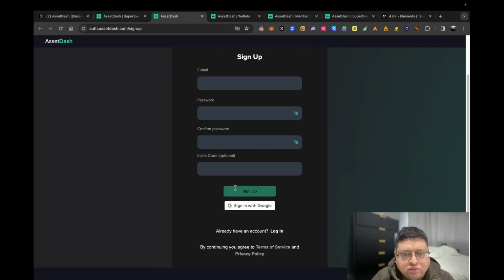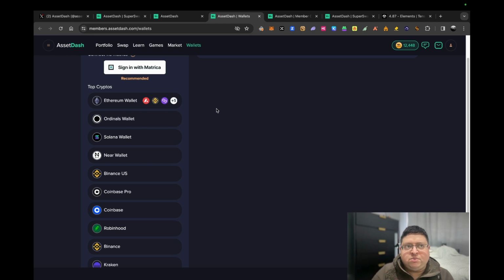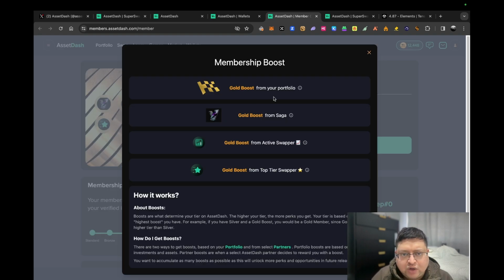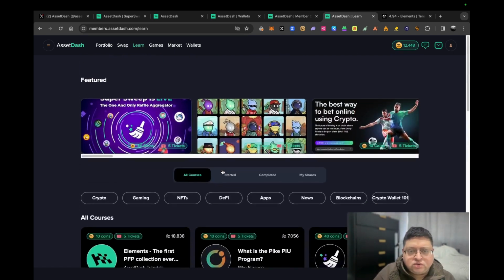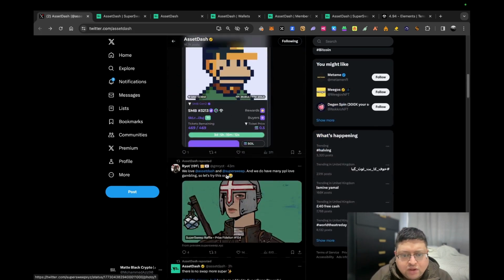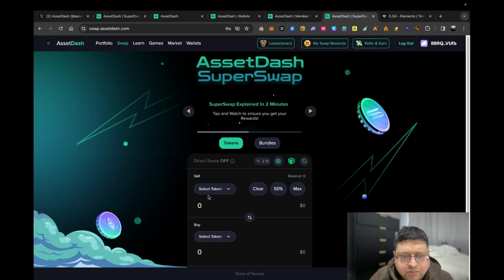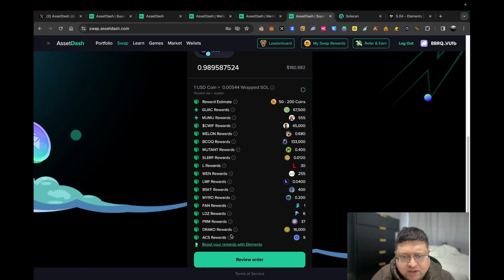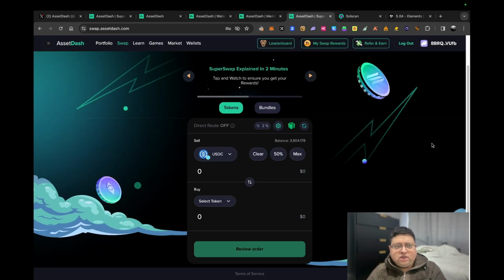AssetDash: Solana’s Super App + Airdrop Guide + Free Coins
My new favourite Solana app.